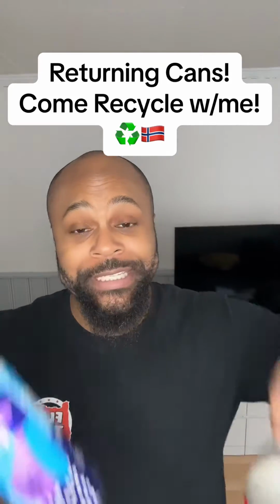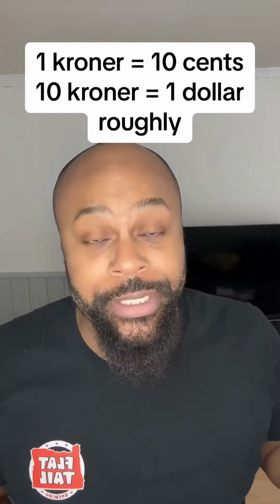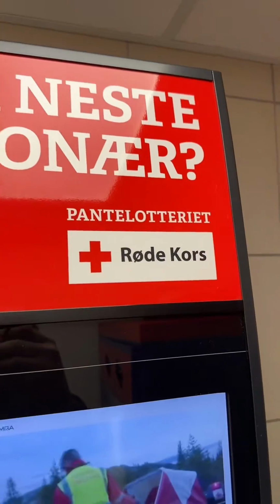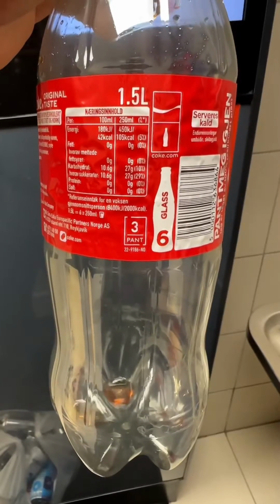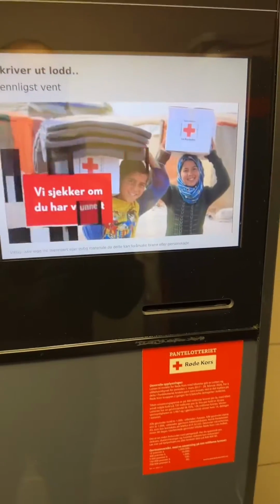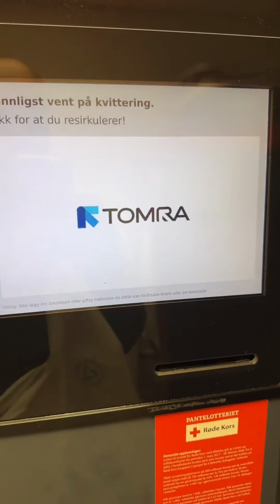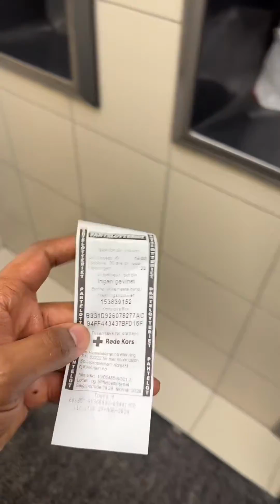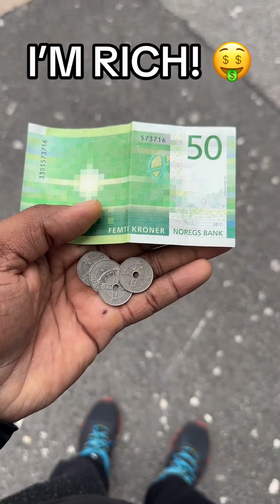Recycling Cans in Norway ♻️🇳🇴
Recycling Cans in Norway is pretty cool. It also has one very unique feature that’s different from recycling in the States. ♻️🇳🇴

Check out some of my most popular videos below!